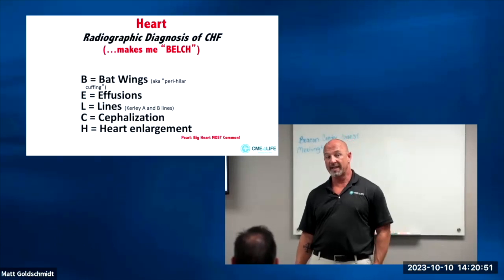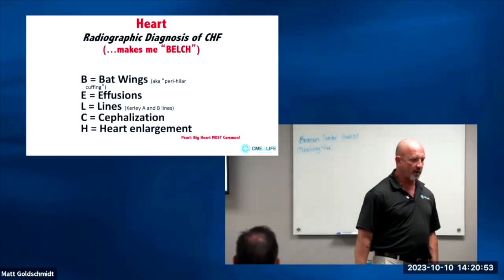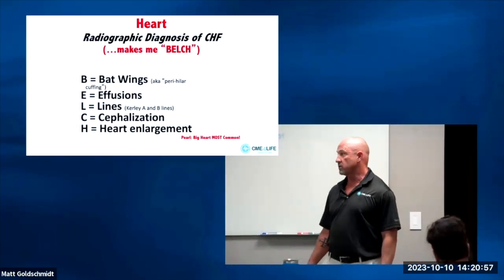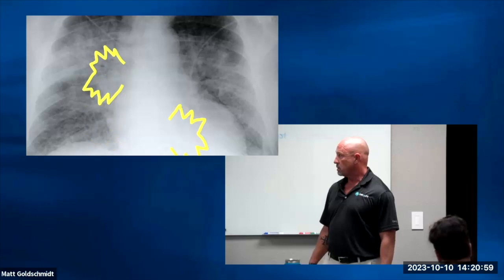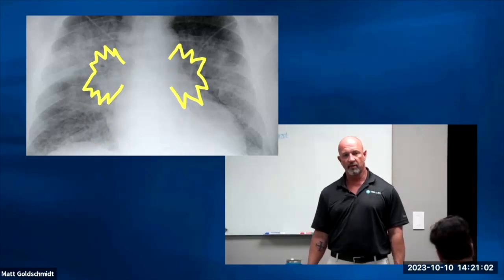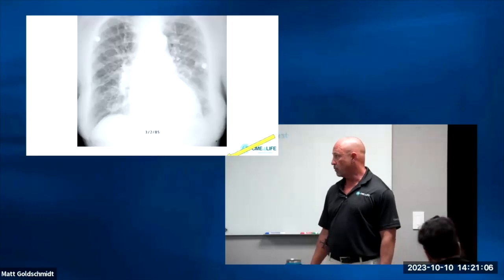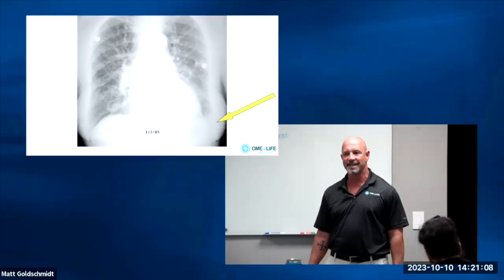From Belches to Breaths: Understanding the Link Between BELCH & CHF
🌟 Learn what you've been missing in medicine! At CME4Life, our mission is to educate & empower the PA profession so that we can create a healthier world. We aim to Maximize Your Mind.

For PANCE/PANRE Preparation:
💯 100% Pass Rate Guarantee — explore our live, video, and virtual review courses.